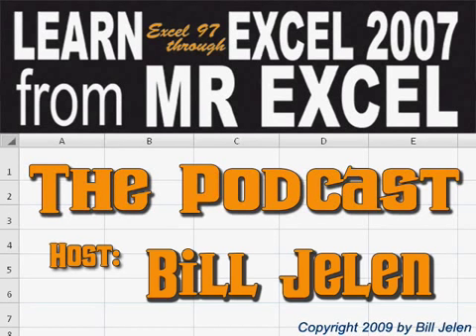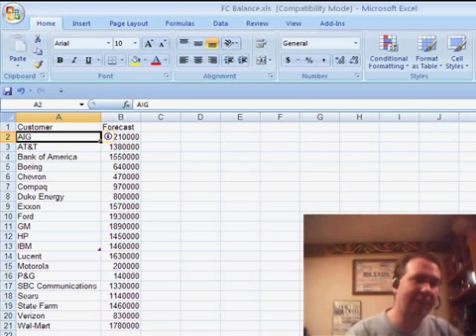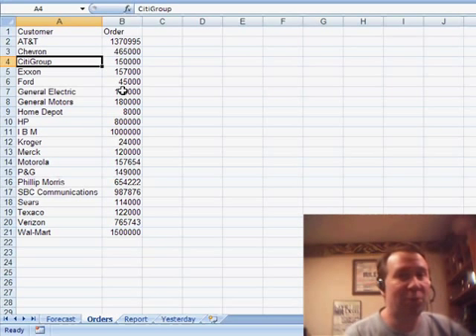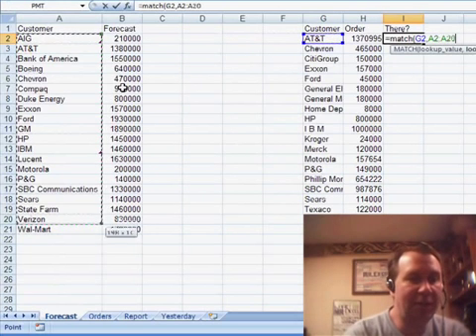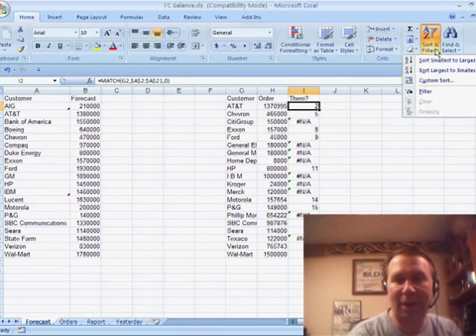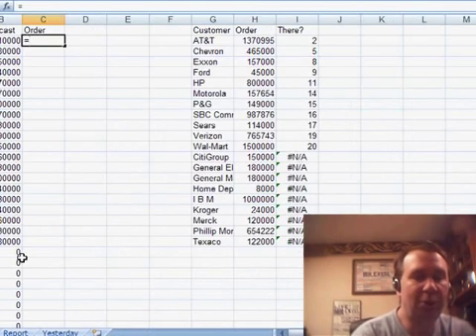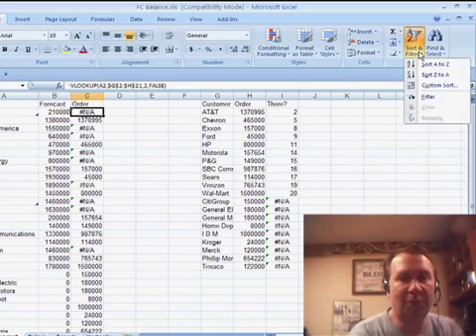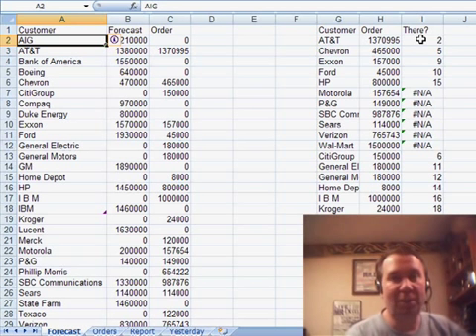Excel - Master the Double Lookup Method in Excel for Matching and Analyzing Data - Episode 926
Microsoft Excel Tutorial:  Master the Double Lookup Method in Excel for Matching and Analyzing Data.

Welcome back to the MrExcel netcast! In today's video, we'll be discussing a useful technique called the double lookup method. This method is perfect for situations where you have two worksheets with different information, but one field that ties them together. This tip comes from my very first book, "Guerilla Data Analysis using Microsoft Excel".

Our viewer, Jim, sent in a question asking if there is an automated way to match up data from two different worksheets. In Jim's case, the data was tied together by a serial number, but in our example, we'll be using customer names. On the first worksheet, we have a list of customers and their forecasted sales. On the second worksheet, we have a list of customers and their actual orders. Some customers are on both lists, while others are only on one. Is there a way to automatically match up this data?

The answer is yes, and we'll be using the double lookup method to do so. First, we'll add a new column to the second list called "THERE" to indicate if the customer is present in the first list. We'll use the MATCH function to check if the customer name is in the first list. If it is, the MATCH function will return the row number. If not, it will return N/A. We'll then sort the data by the "THERE" column to bring all the N/A values to the bottom. We can then copy and paste these customers to the first list and fill in their forecasted sales with 0.

Next, we'll do a VLOOKUP to bring in the actual orders for each customer. We'll sort the data again to bring all the N/A values to the bottom, and then override them with 0. This will give us a complete list of customers with their forecasted and actual sales. This method may seem a bit complicated, but it's a great way to match up data from two different lists.

In tomorrow's video, we'll be exploring a different method using pivot tables, which may be easier and faster for some users. So be sure to tune in for that!

Jim has two lists that he wants to match, but some records are missing from one list or the other. There are many ways to solve this. Episode 926 will show the classic double-lookup method.

Table of Contents:
(00:00) Introduction to the topic
(00:25) Explanation of data and question
(00:36) Methods for matching data
(01:00) Introduction to the double lookup method
(01:16) Adding a new column for the double lookup
(01:26) Using the MATCH function
(01:49) Sorting the data to identify missing values
(02:31) Second lookup using VLOOKUP
(03:19) Results of the double lookup method
(03:31) Introduction to a different method using pivot tables
(03:51) Clicking Like really helps the algorithm

This video answers these common search terms:
Combining worksheets in Excel
Double lookup method in Excel
Easier and faster data analysis in Excel
Excel data analysis
Filling cells in Excel
MATCH function in Excel
Matching data in Excel
Sorting data in Excel
Superset of two lists in Excel
Using pivot tables in Excel